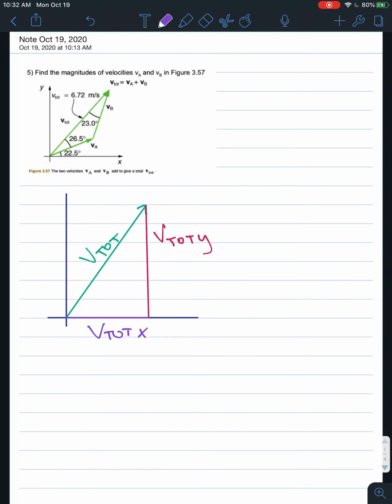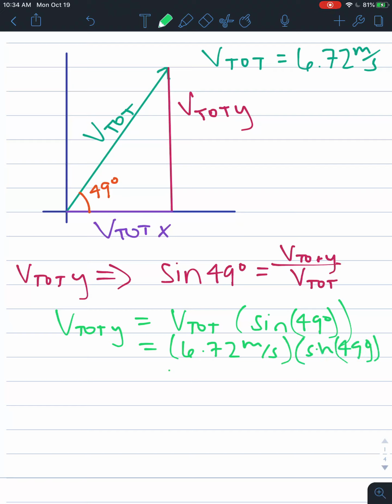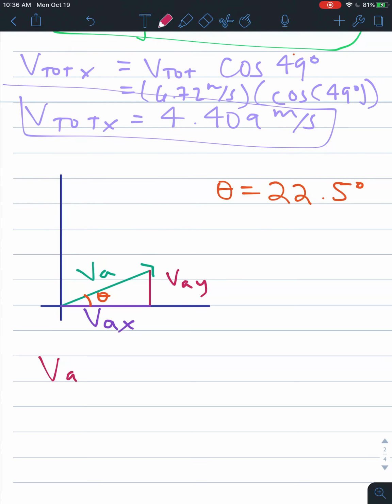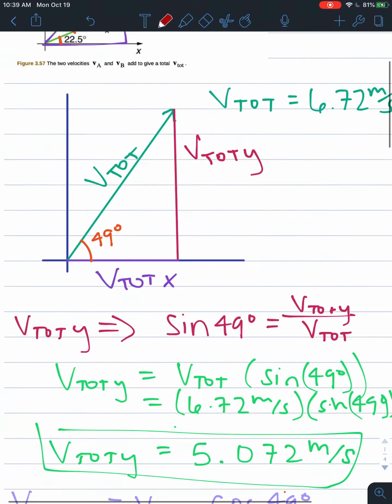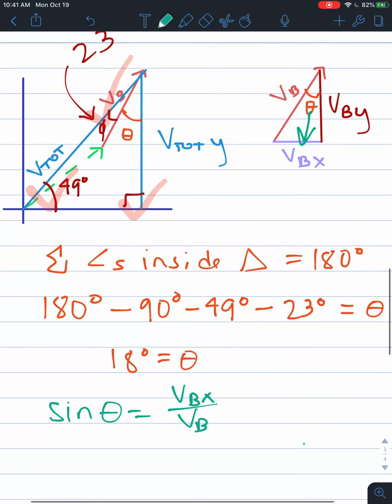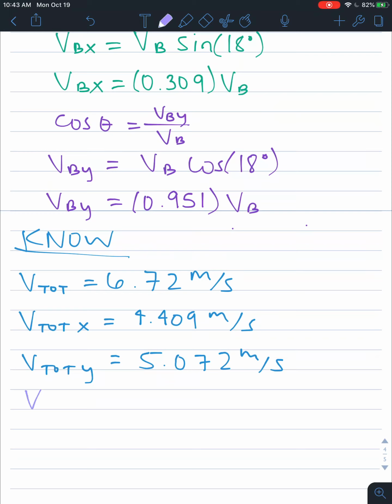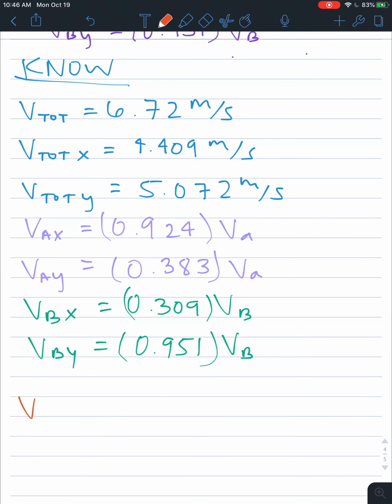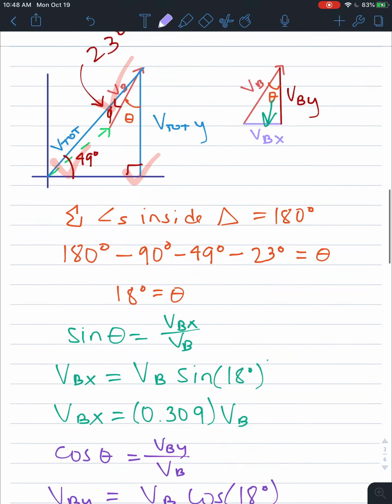Ch 3 Hw 1 problem 5